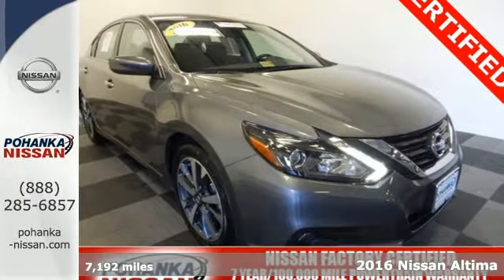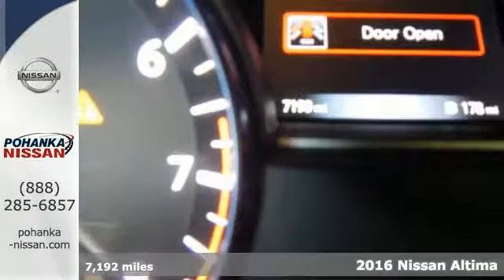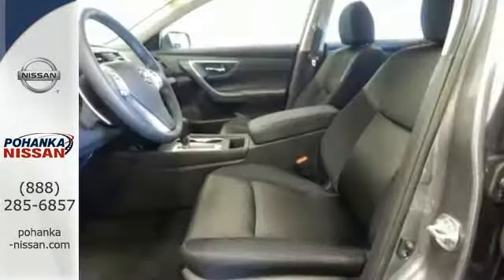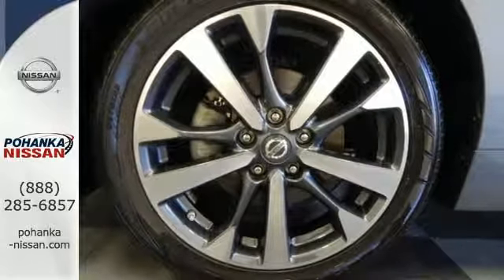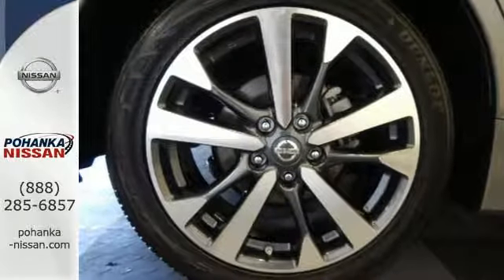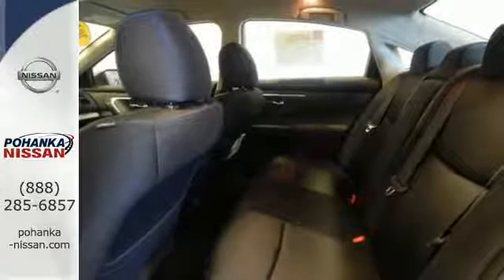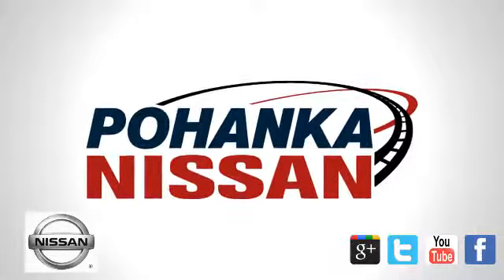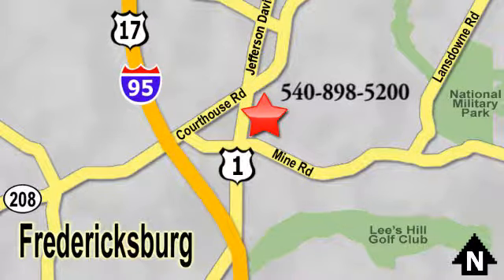Certified 2016 Nissan Altima Richmond VA Fredericksburg, VA 17R020 - SOLD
Year: 2016
Make: Nissan
Model: Altima
Trim: 3.5 SR
Engine: 3.5L V6 DOHC 24V
Transmission: CVT
Color: Gray
Interior: Charcoal
Mileage: 7192
Stock #: 17R020
VIN: 1N4BL3AP0GC263472
Nissan Certified and CVT. Yeah baby! You win! brbrCome take a look at the deal we have on this beautiful 2016 Nissan Altima. Nissan Certified Pre-Owned means you not only get the reassurance of up to a 7yr/100,000 mile Warranty, but also a 167-point comprehensive inspection, 24/7 roadside assistance, trip-interruption services, and a complete CARFAX vehicle history report. Just one quick launch from a stoplight and you'll be SOLD! Nobody can resist the get-up-and-go in this car. brbrWe make every effort to provide accurate information, please verify options and price before purchase, Pohanka is not responsible for errors or omissions. All vehicles subject to prior sale. Quoted price available on in-stock units only. All prices are exclusive internet prices only. Financing is subject to approved credit through designated lender. Price plus tax, tags, and dealer processing fee of $699.

Address:
5200 Jefferson Davis Hwy